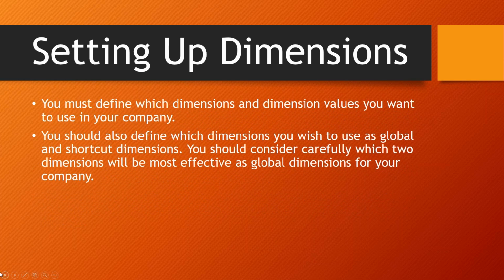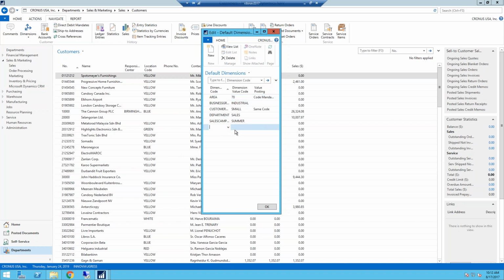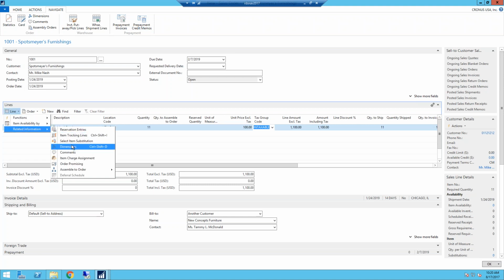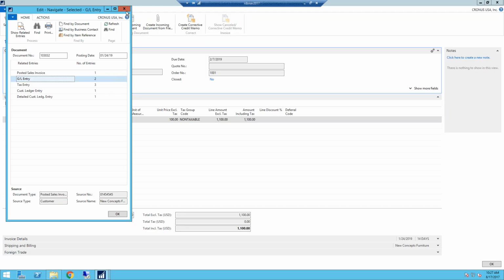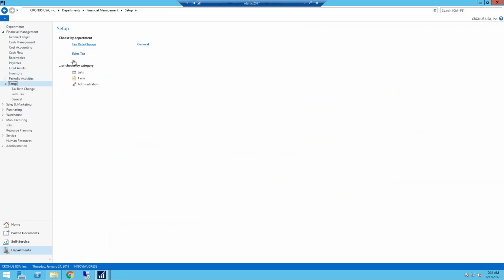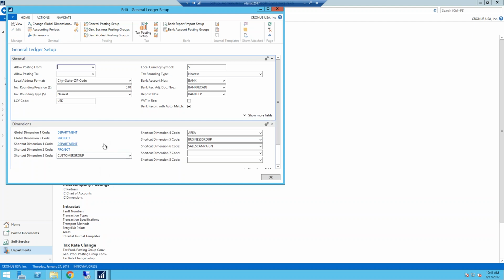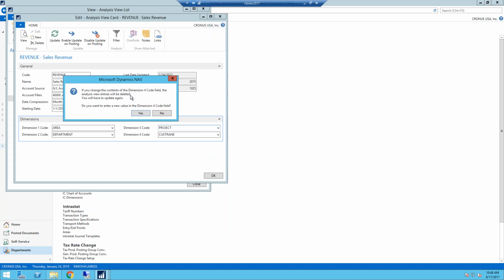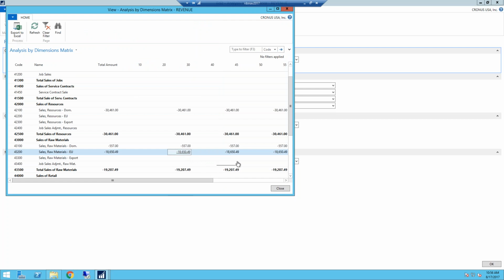All About Dimensions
Dimensions are a powerful reporting tool in NAV.  There are many elements to setting up and using these dimensions including global dimensions, shortcut dimensions, default dimensions, dimension priorities, dimension combinations, Dimension Set IDs, Analysis by Dimensions and Analysis Views.  I will discuss why and how you might use dimensions and how to setup and use the various dimension elements.

Presented by Joseph Gress, Senior Development Consultant, Innovia Consulting